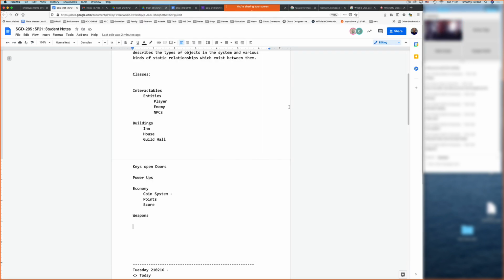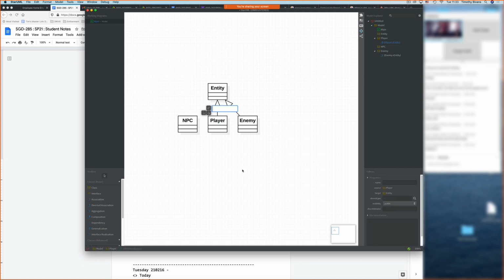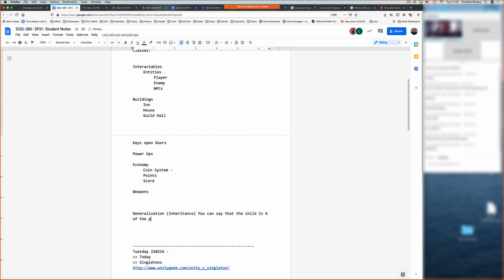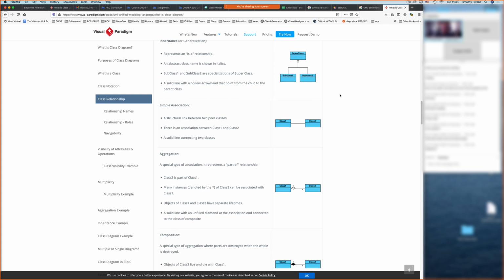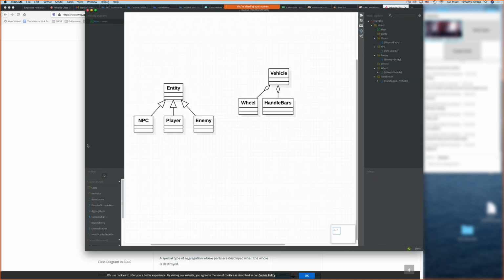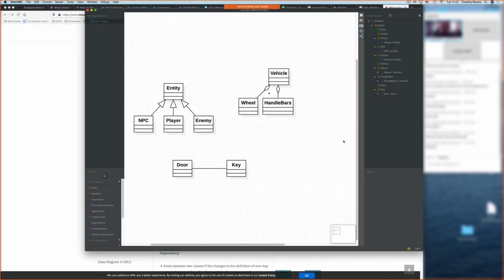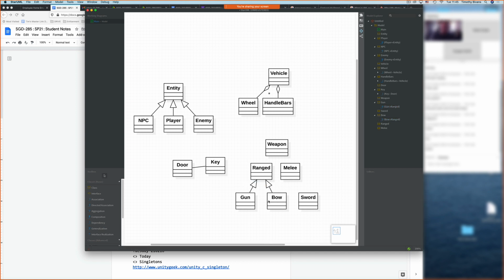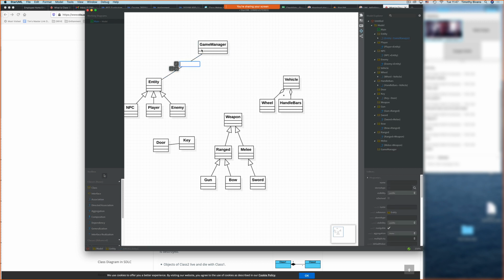SGD 285 210223 Class